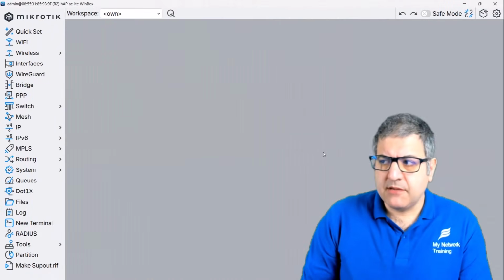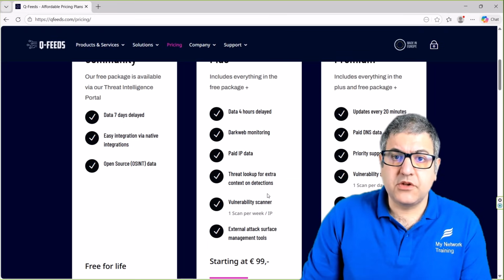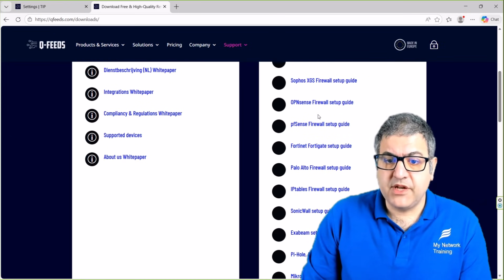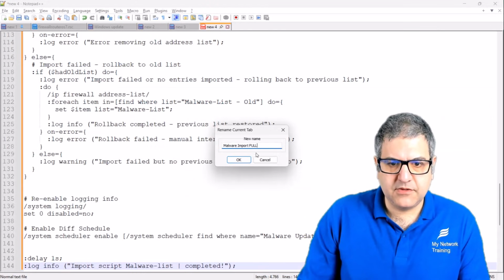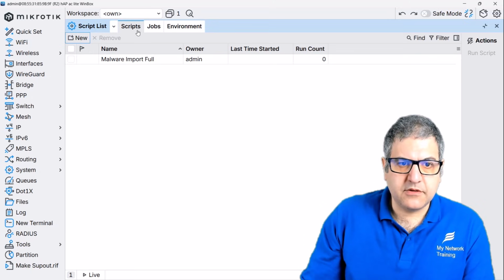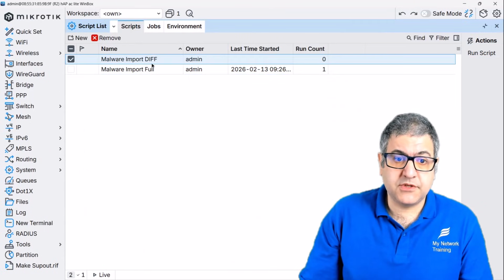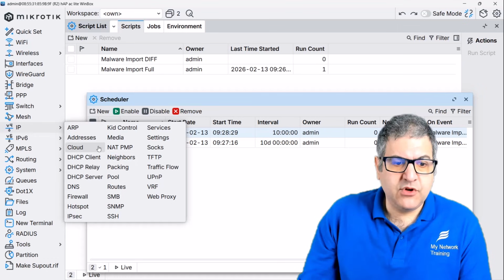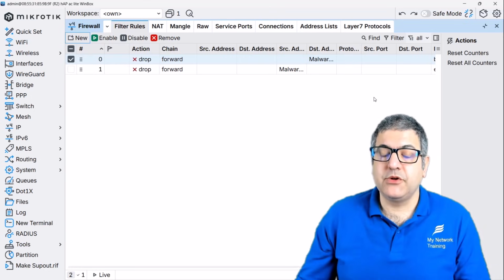Protect Your Network from Malicious IPs Using Q-Feeds and MikroTik RouterOS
In this video, you will learn how to protect your network from malicious and malware-related IP addresses using Q-Feeds integrated with MikroTik RouterOS. We will cover the concept of automated threat intelligence feeds and how they can be used to dynamically update firewall address lists to block dangerous IPs before they reach your network.

You will also see a practical demonstration of a RouterOS script that downloads and updates malware IP lists automatically. Additionally, we will discuss best practices such as using dynamic address lists to reduce flash storage wear and optimize router performance.

By the end of this video, you will be able to:

Integrate Q-Feeds with MikroTik RouterOS
Automatically update Malware IP block lists
Improve overall network security posture
Deploy the solution in production or lab environments

This video is ideal for network engineers, system administrators, ISPs, and anyone working with MikroTik who wants to implement automated and professional network security solutions.